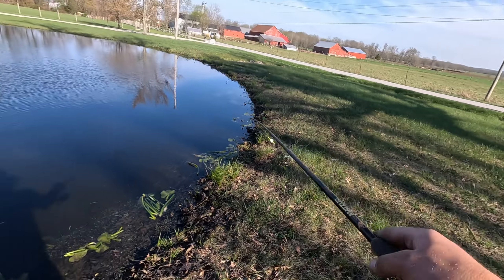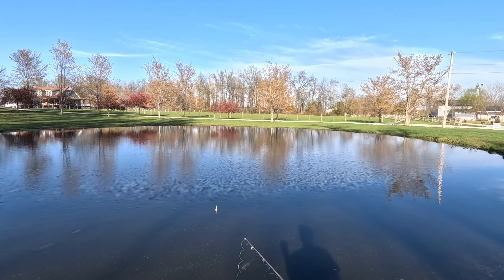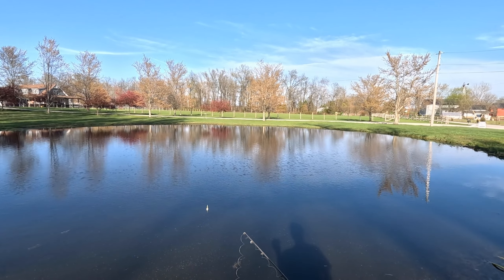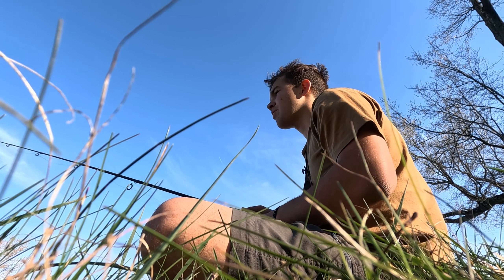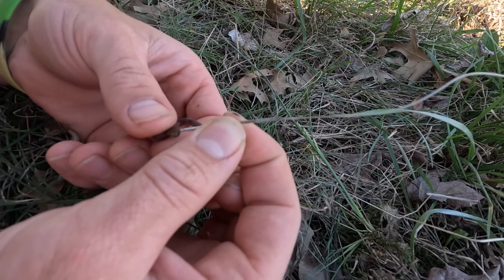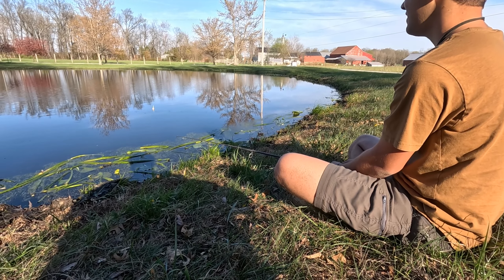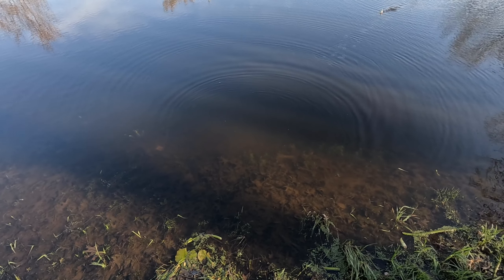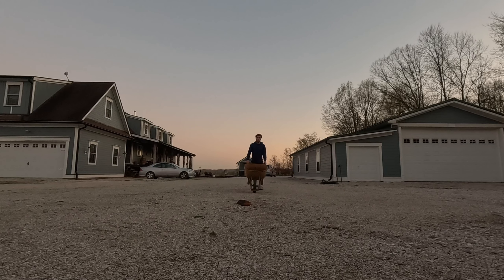city boy goes fishing for the first time [season 3 episode 8]